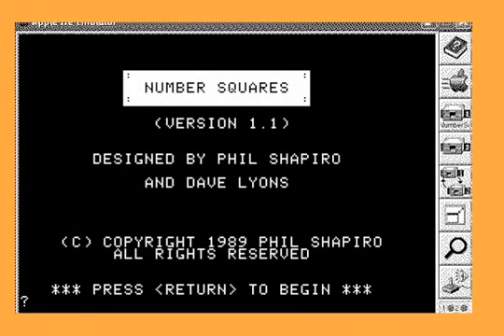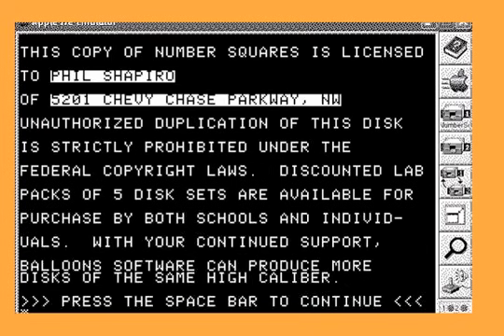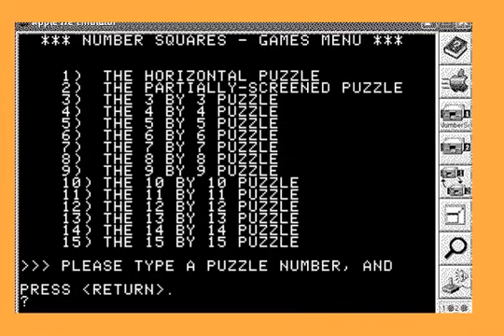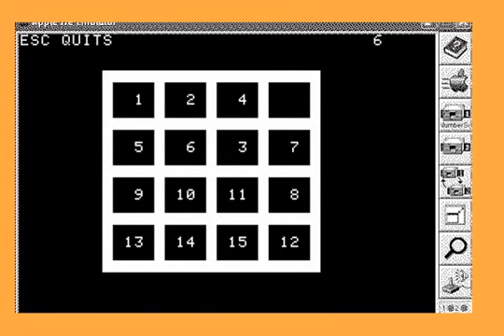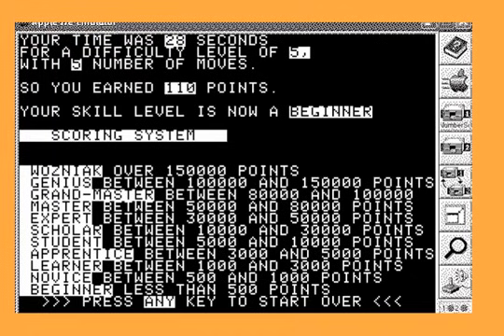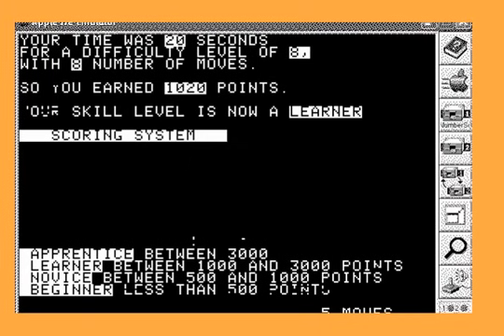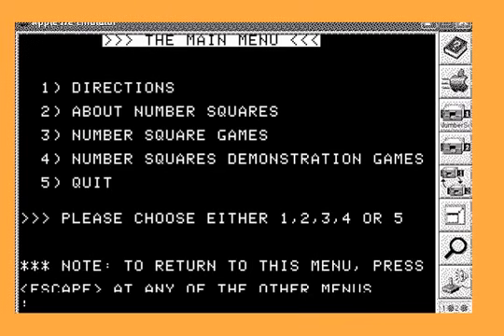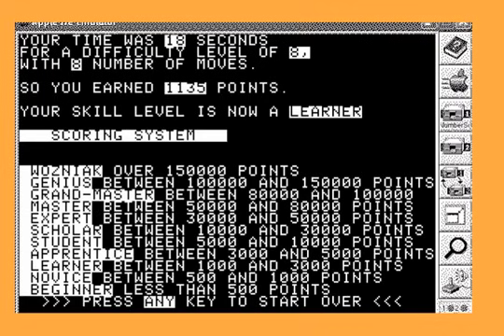Number Squares logic puzzles tour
This is a tour of the Number Squares logic puzzles, designed for Apple II computers, and now playable for free on the web.